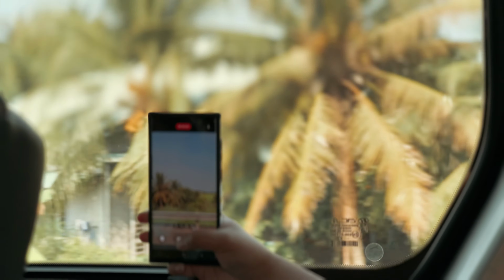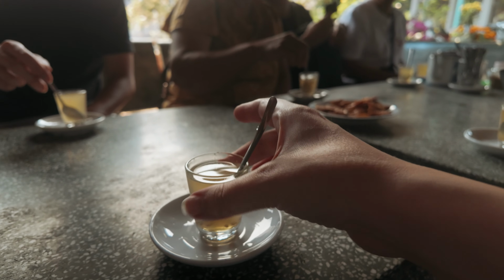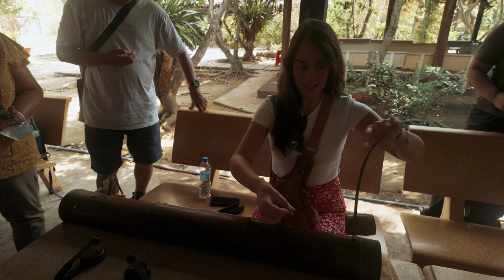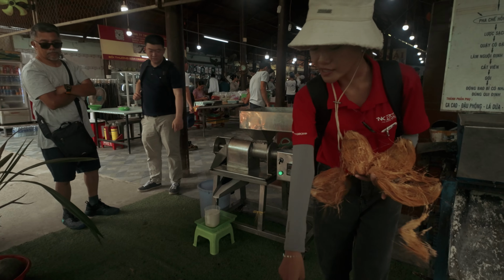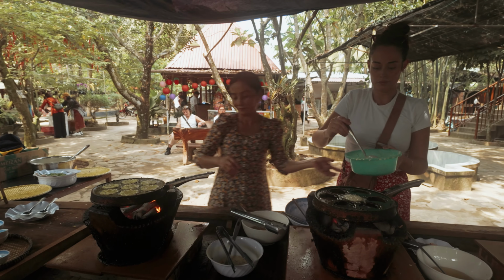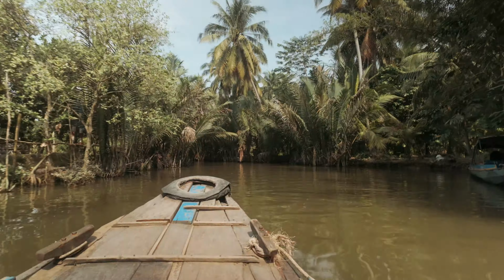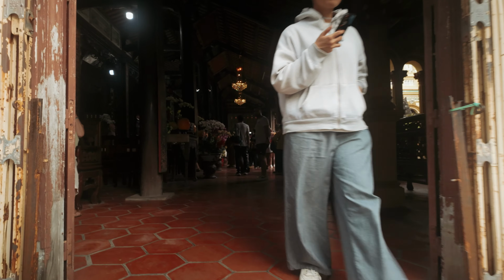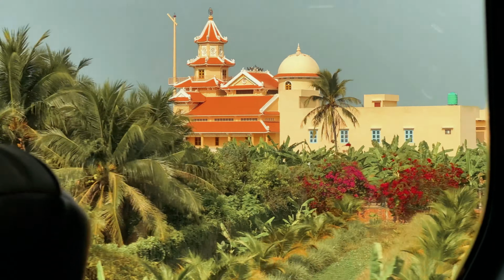Is This Vietnam’s Most Beautiful Day Trip? Mekong Delta Tour Experience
🌿 Come drift with us through the Mekong Delta, one of Vietnam’s most iconic and enchanting regions. From peaceful river canals to floating markets, coconut candy workshops to village life on stilts, this tour gave us a glimpse into the heart of southern Vietnam’s culture and daily rhythms.

🚤 Whether you're dreaming of visiting Vietnam or just love discovering life on the water, this adventure is not to be missed.

👍 If you’re into slow travel, local food, or river journeys, give this video a thumbs up—and let us know in the comments if you’ve ever cruised the Mekong (or want to)!

📍Tour Highlights:

-Local boat ride through narrow canals 🚣
-Floating markets & riverside life 🛶
-Coconut candy making demo 🥥
-Vietnamese lunch in a traditional village 🌿
-Biking tour through the villages & rice fields

🧳 Shop Our Travel Favorites:
🎒 Gear We Always Bring
📸 Camera Setup We Use

💼 Curious how we travel full-time and make it sustainable?

⏱️ Timestamps:
00:00 – Welcome to the Mekong Delta!
00:45 – On the Boat: River Life Begins
02:00 – It's a Bees life
02:53 – Cheers in Vietnamese!
04:07 – Riding in a Vietnamese Lamborghini
05:32 – A Live Show
07:00 – On the Way to Coconut Island
10:43 – Lambo to the Cooking Class
13:39 – The Reason Why We Did This Tour
14:08 – Biking Around
15:28 – The Pagoda
17:17 – Let's Talk
20:21 – Closing

@getyourguide and @getyourguidecommunity

📖 Filmed & edited by yours truly